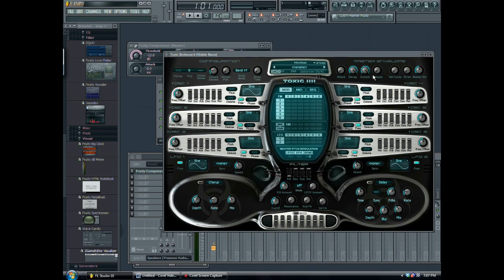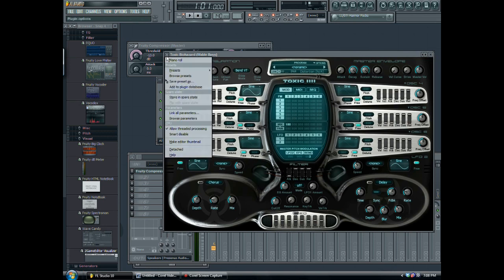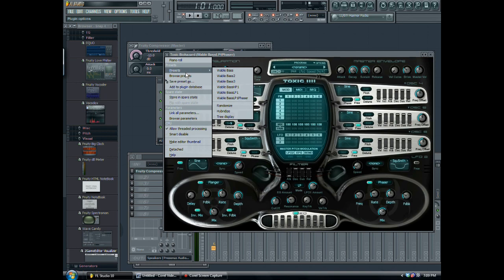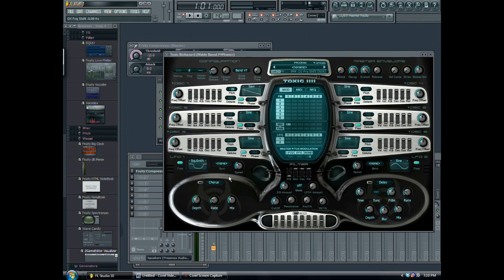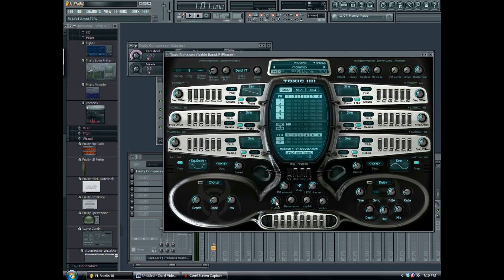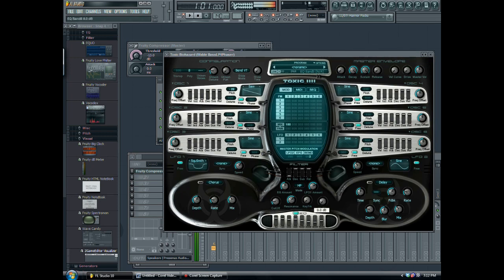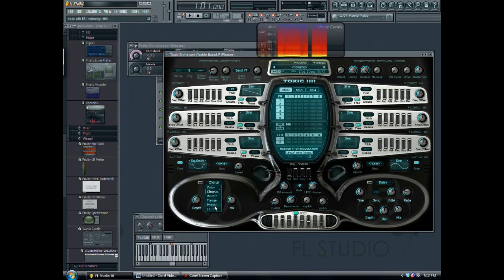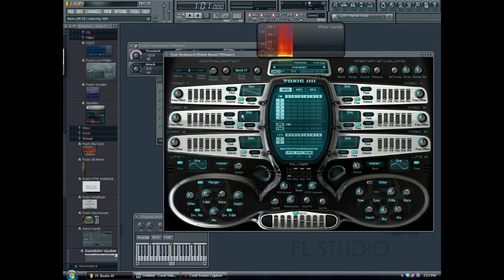Toxic Biohazard Wobble Bass Tutorial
Tutorial using Toxic Biohazard a VST plugin to Fl Studio on how to create the wobble bass sound that is heard in Genre Dub Step.
Start playing today!